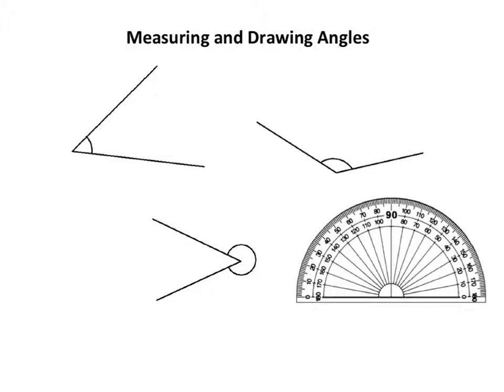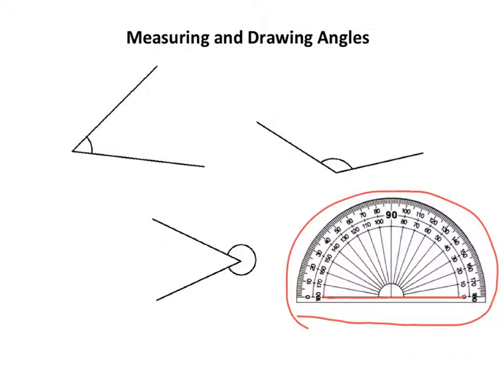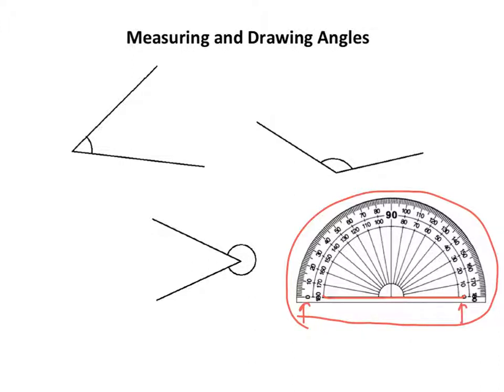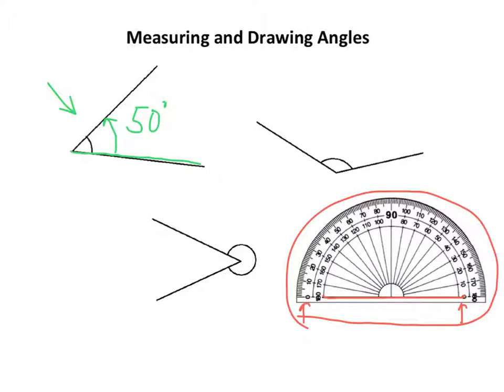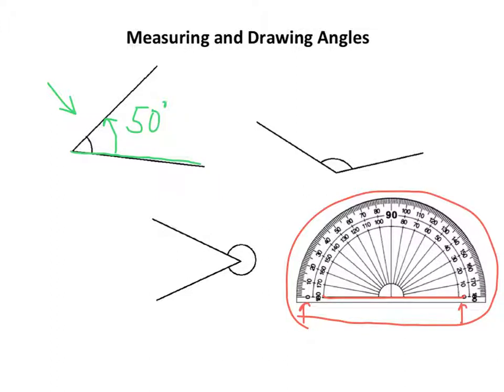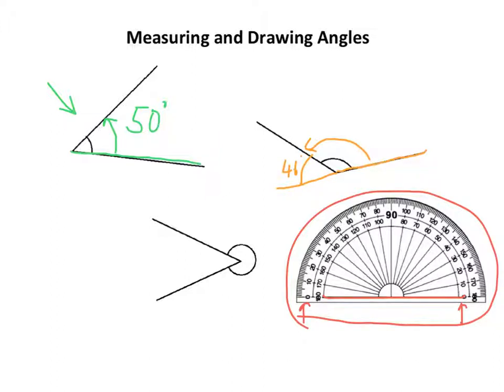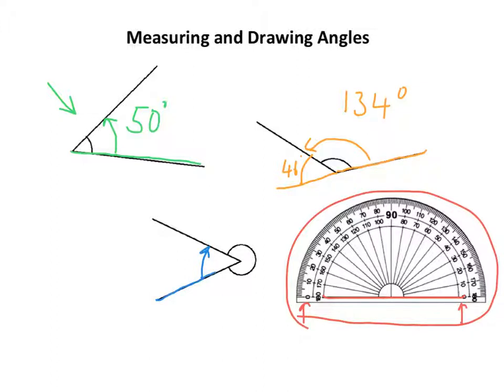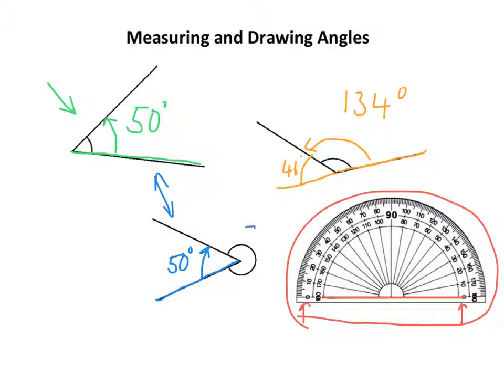Measuring and Drawing Angles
This shows very briefly how to measure angles using a protractor.